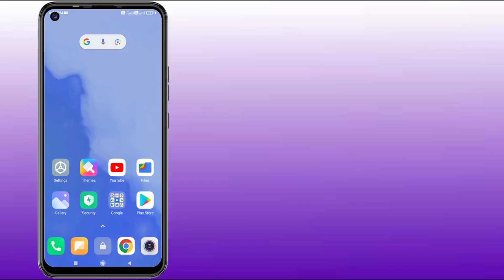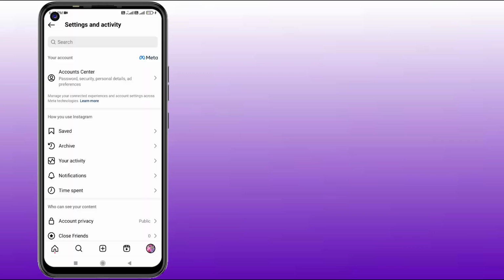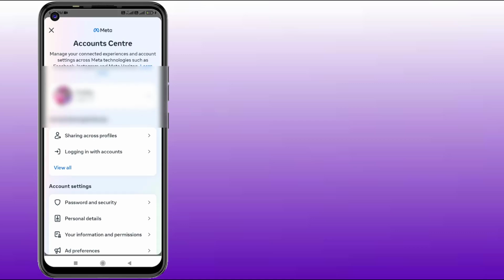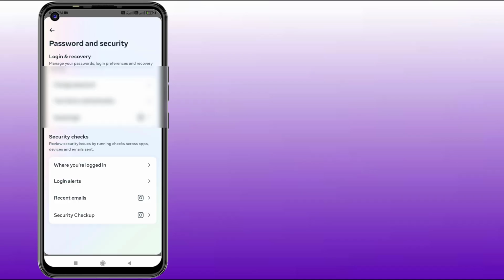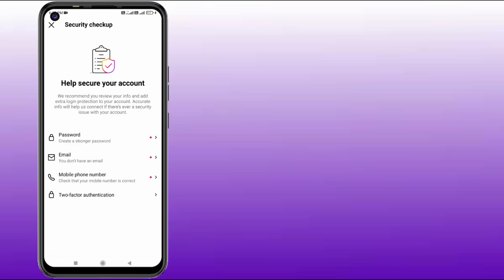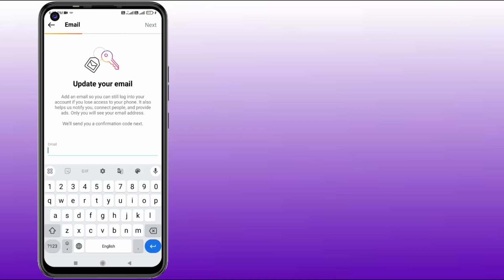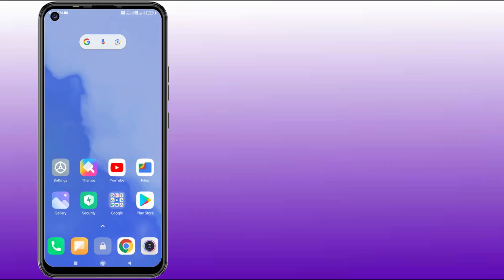How to Add or Remove Email in Instagram on Android & iPhone